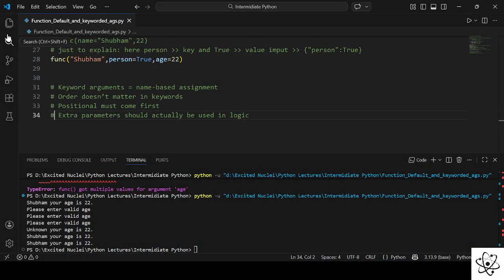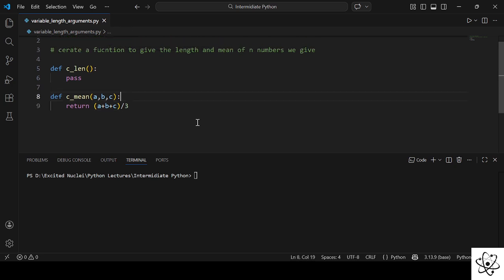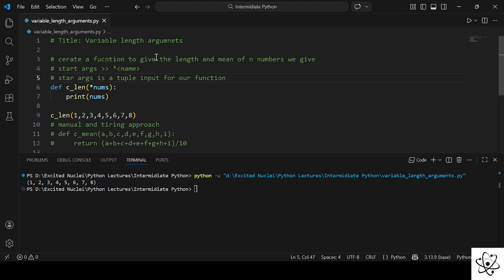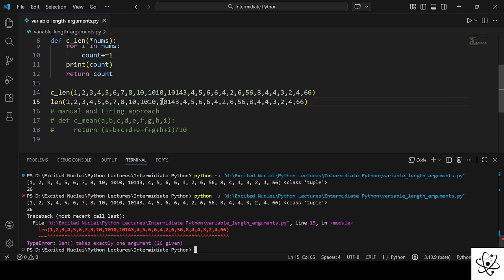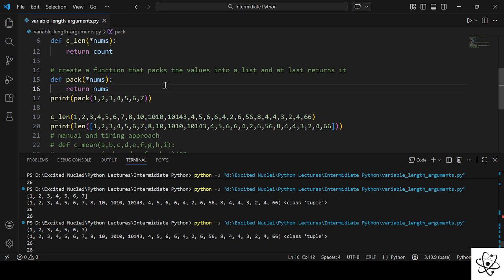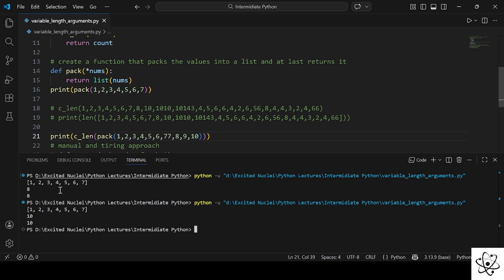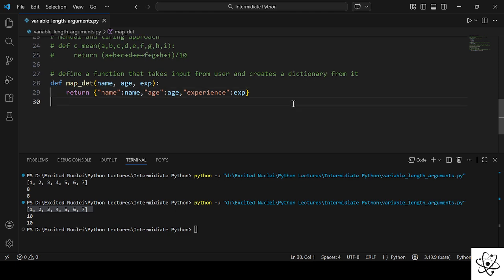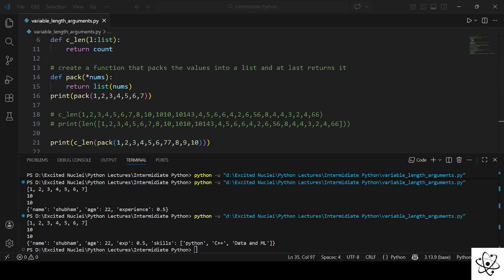Python *args & kwargs Explained | Variable Length Arguments Made Easy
Welcome back to Python Explained Clearly - Core Programming

In this video, you’ll learn one of the most powerful Python concepts — **variable length arguments using *args and kwargs

If you’ve ever wondered how Python functions accept multiple inputs dynamically, this video will make it super simple

What you’ll learn:

✔️ What are *args in Python (tuple-based inputs)
✔️ What are **kwargs (dictionary-based inputs)
✔️ Packing values into functions
✔️ Real-world examples of flexible functions
✔️ Difference between list, tuple & dictionary inputs

Code Breakdown:
- Custom function to count elements
-  Packing multiple values using *args
- Creating dynamic dictionaries using **kwargs
- Clean and scalable coding techniques

Why this matters:
Learning *args and **kwargs helps you:
- Write flexible functions
- Handle unknown number of inputs
- Build scalable Python programs